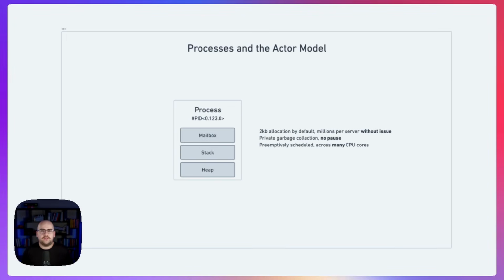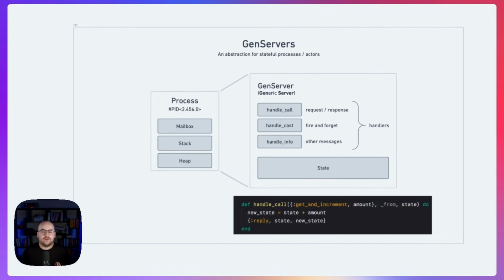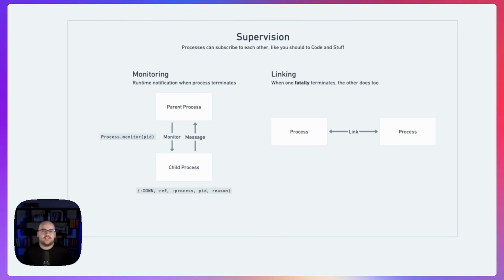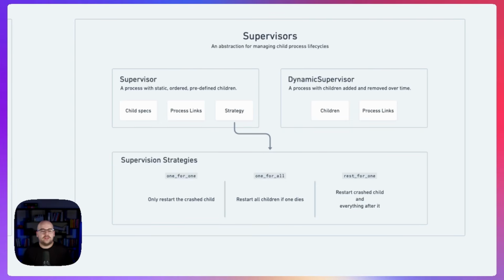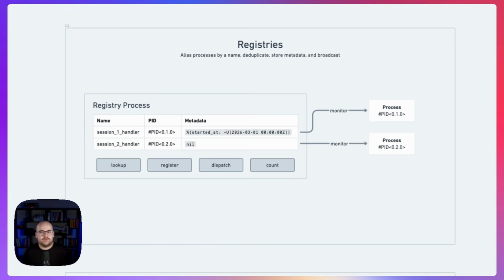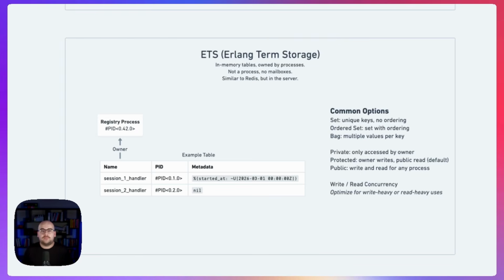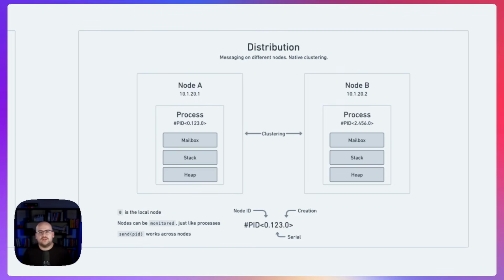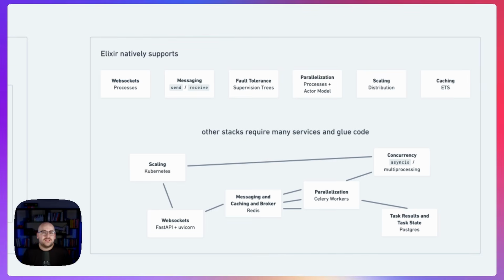The runtime that was ready for AI all along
Elixir, and the BEAM runtime upon which it relies, have built-in primitives that other ecosystems are stitching together. There's no runtime like the BEAM for workloads past, present, and future.

Timestamps
What? - 00:00
GenServer - 01:53
Supervision - 03:33
Registries - 06:37
ETS - 07:52
Distribution - 08:39
Ecosystem - 10:33
Why this matters now - 11:21